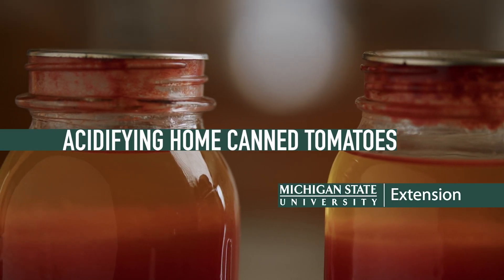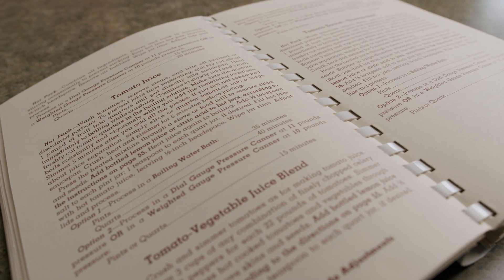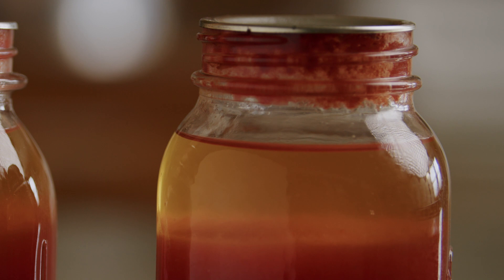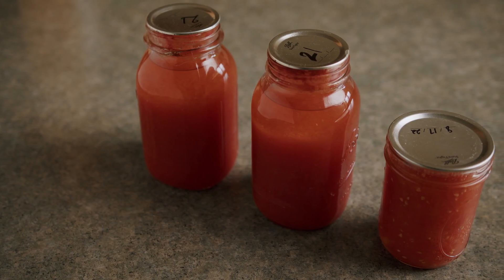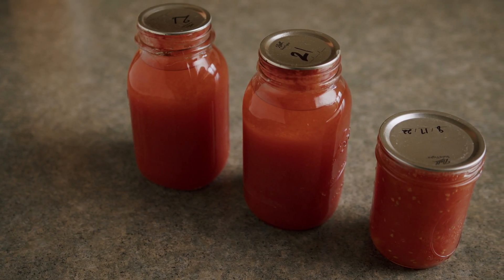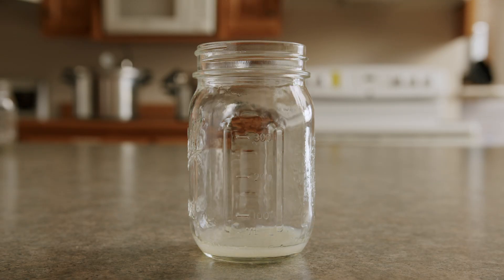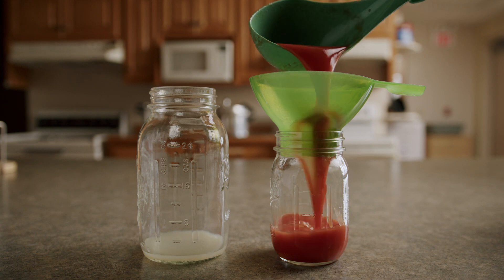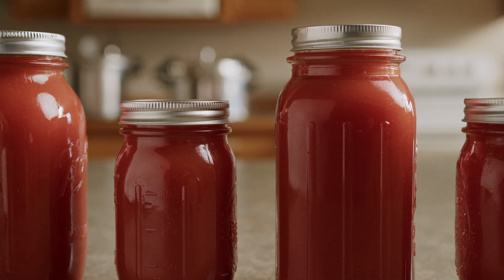Acidifying Home Canned Tomatoes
Tomatoes are acidified to prevent botulism poisoning and other bacterial concerns.